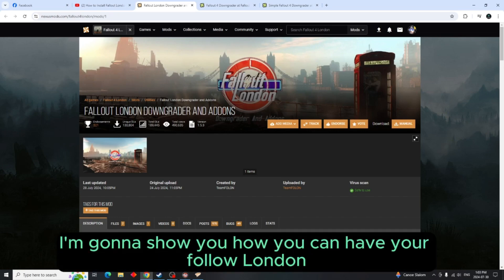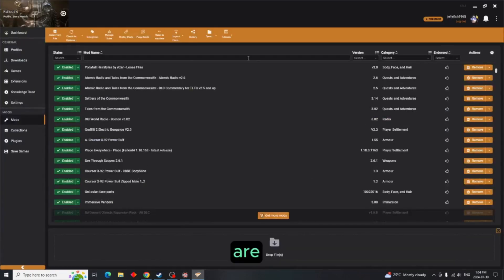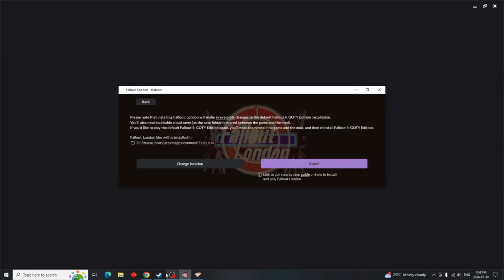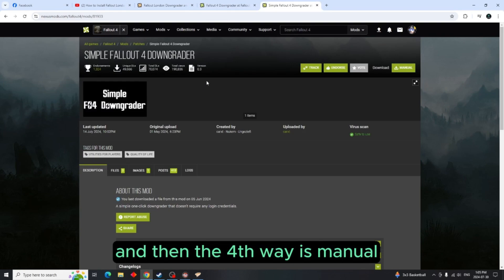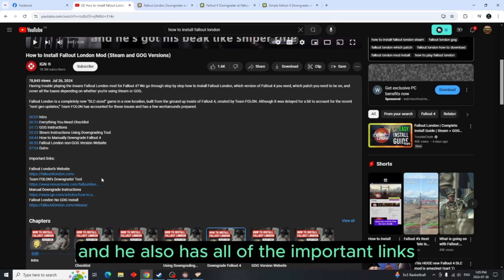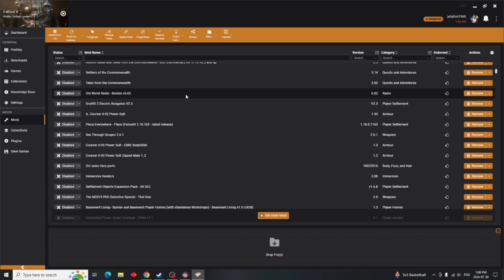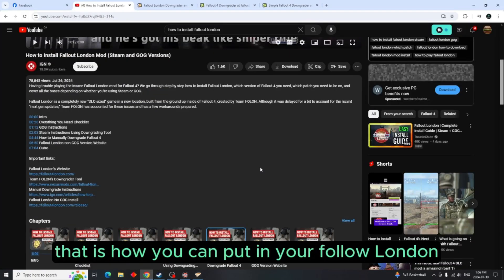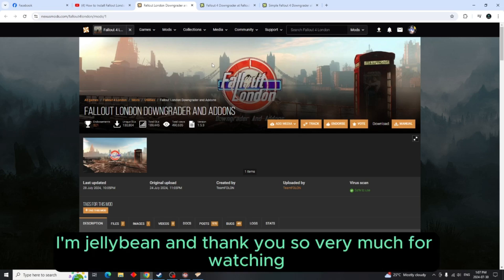How To Install Fallout London And Keep Your Current Mod List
Just a little video of what i learned on how to install Fallout London and keep my current mod list and be able to play both